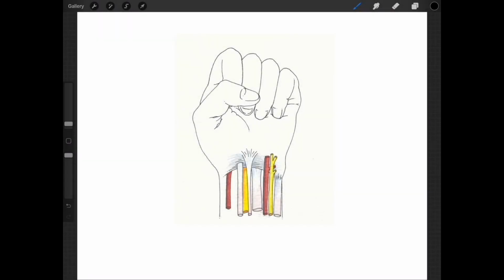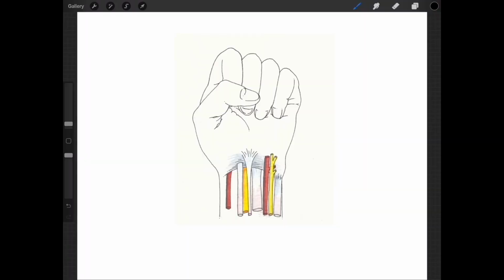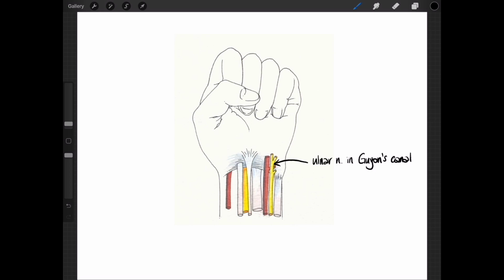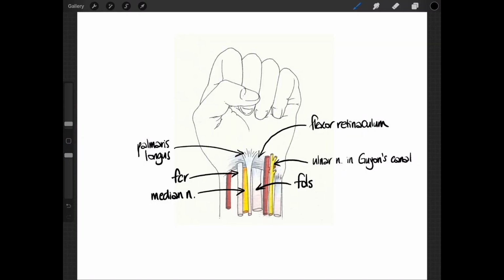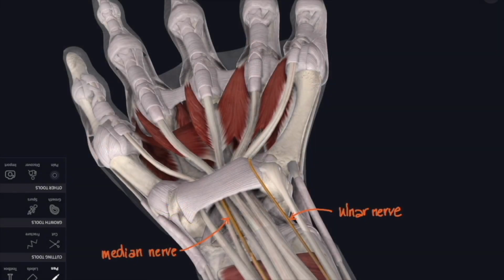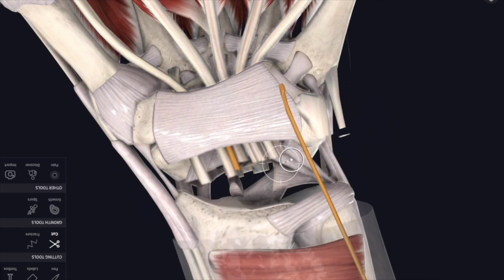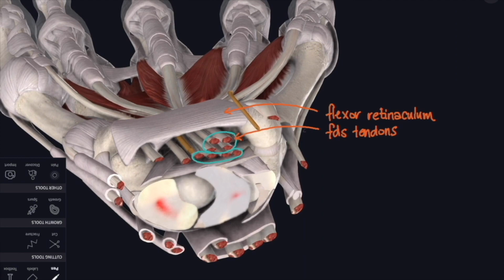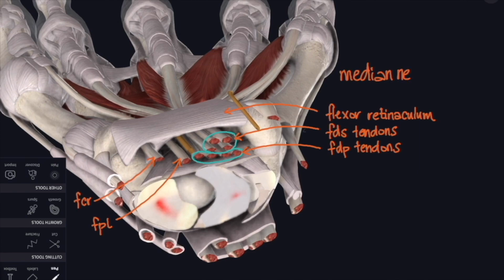Mini Lockdown Anatomy with Prof Alice Roberts #1: The wrist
A bitesize tour of Guyon’s tunnel and the carpal tunnel.